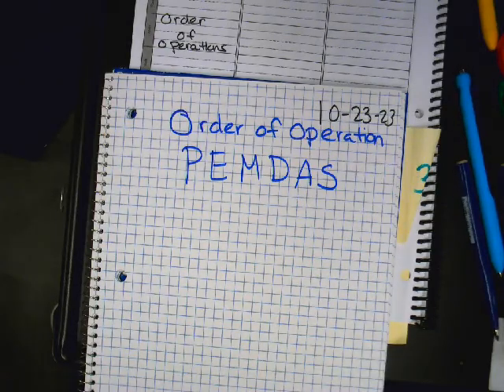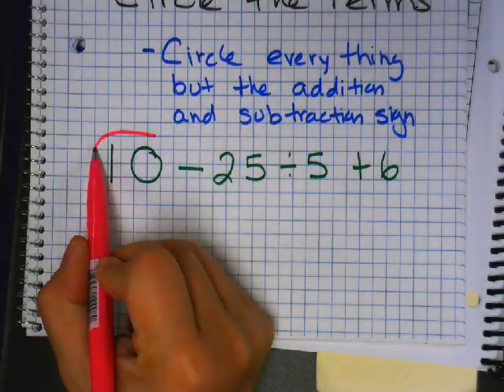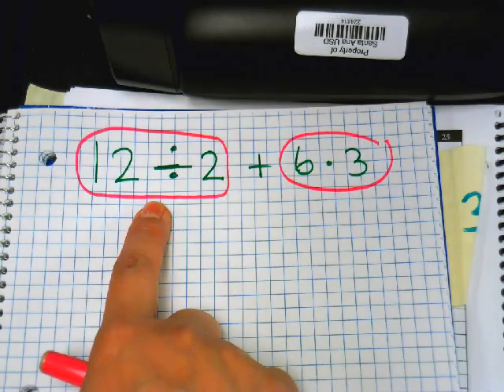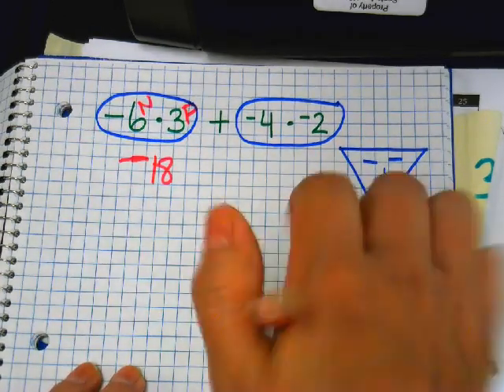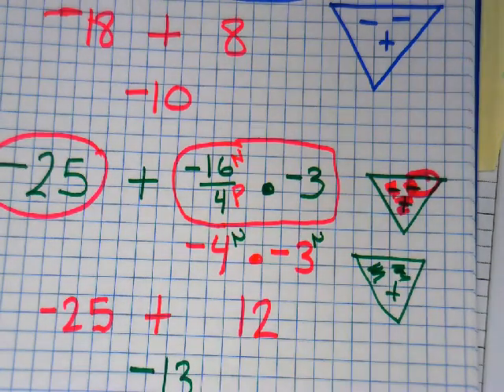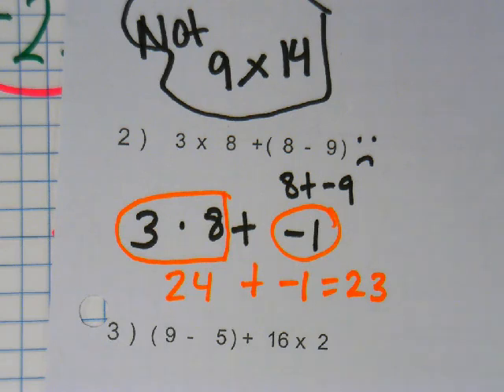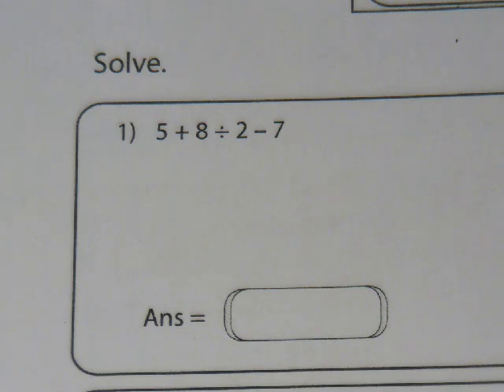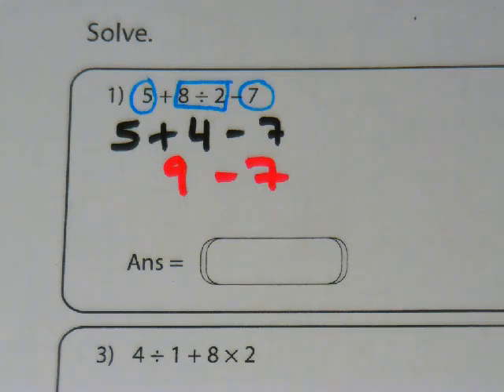order of operation